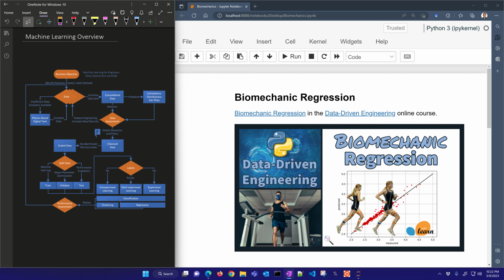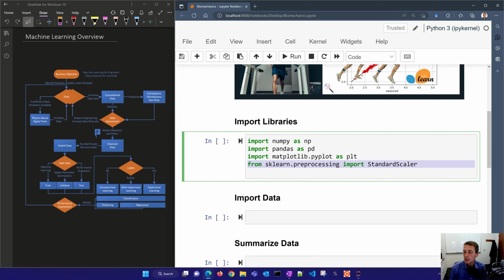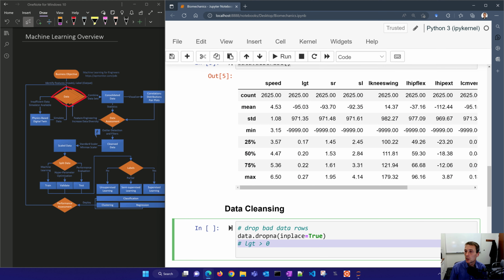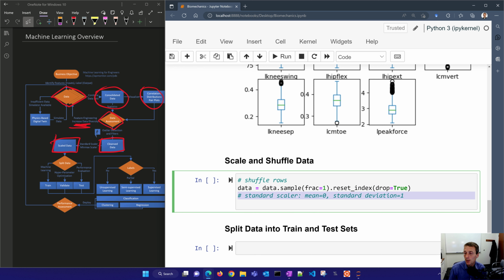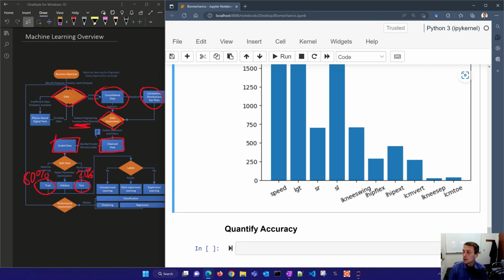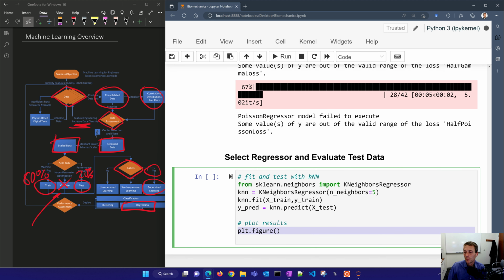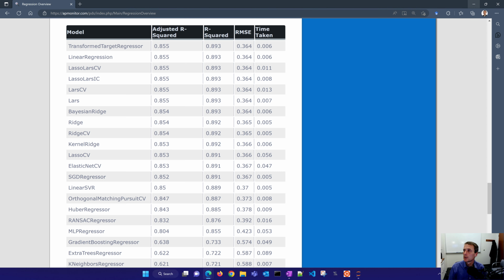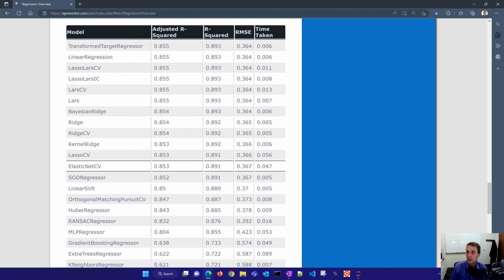Biomechanic Regression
Biomechanics is the study of the mechanical principles that govern human movement, such as the forces and motions involved in walking, running, jumping, and other physical activities. It is an interdisciplinary field that combines principles from physics, engineering, and anatomy to understand how the body moves and functions. Biomechanics is used in many areas, including sports science, rehabilitation, ergonomics, and robotics.

An application of biomechanics is predicting the peak force of a runner's stride. Features such as angles, hip flexion, leg lift, and speed determine the maximum force that a runner's body generates during a stride. This information is useful for coaches and athletes who want to optimize training and performance by identifying areas of weakness and improving biomechanics. By analyzing the biomechanics of a runner's stride, a coach can identify areas of inefficiency or improper technique that may increase the risk of injury. With this information, the coach can work with the athlete to modify their running technique or develop strength training exercises to improve weak areas.

Objective: Predict peak force (lpeakforce) of a runner's stride using the 10 features in the data file that are collected from several runners at various speeds. The process for data regression includes importing and cleaning data, scaling the data, splitting it into train and test sets, selecting important features, and evaluating the accuracy of the model using a suitable metric. See Machine Learning for Engineers for an overview of how to process data for classification and regression.